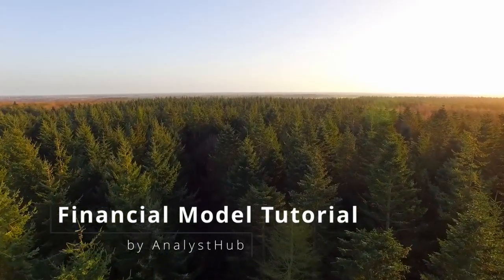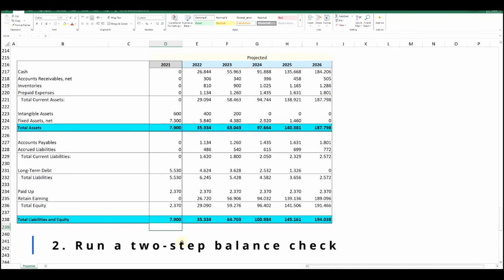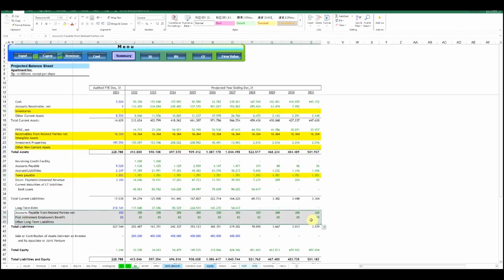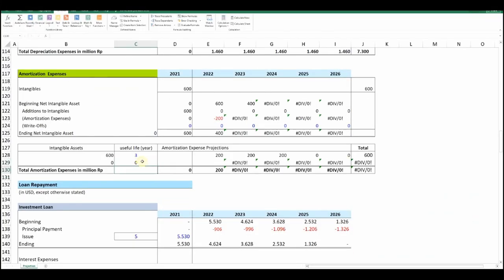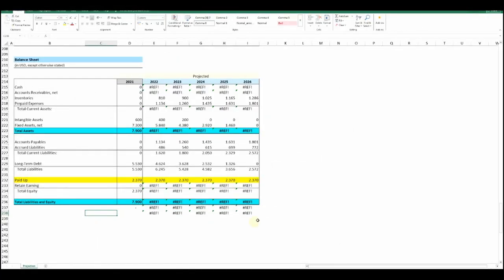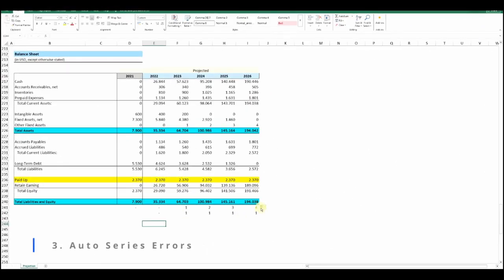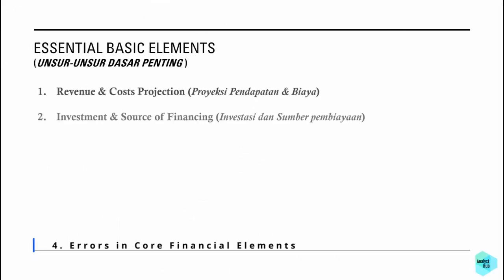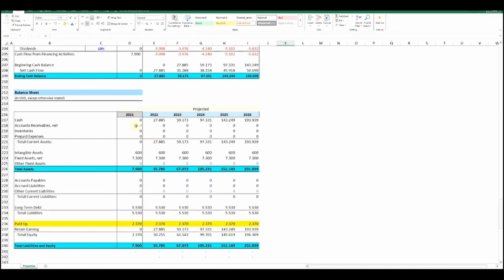Built a Financial Model but the Balance Sheet Doesn’t Balance?– Causes & Fixes Explained!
An unbalanced balance sheet can ruin your entire financial model — but why does it happen?

In this video, we break down the most common causes behind balance sheet mismatches, from overlooked assumptions and input errors to structural flaws in your model.

Whether you're building projections in Excel, analyzing business performance, or preparing investor-ready reports, understanding this issue is critical.

You'll learn:
• How to identify the root cause of imbalance
• The logic behind why it happens
• Practical fixes to restore accuracy

Don’t let a small mistake derail your financial analysis. Watch now and bulletproof your model!

Sorry for the limited time that I have, not all comments and questions can be responded to.
Image 7 Video Source:
Canva, Clker, pixabay, pexels, unsplash, freeimages, Freepik, Tenor, Giphy.